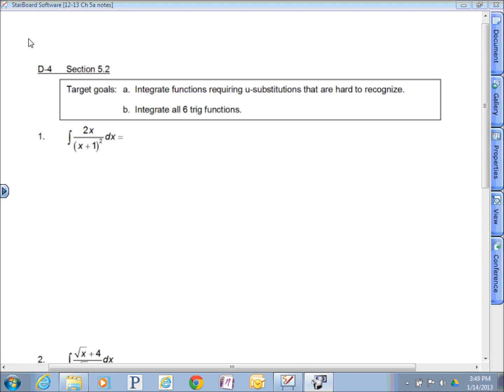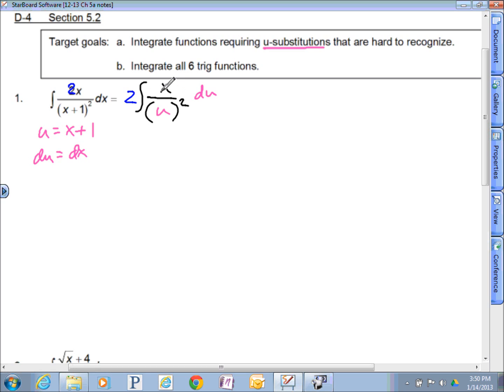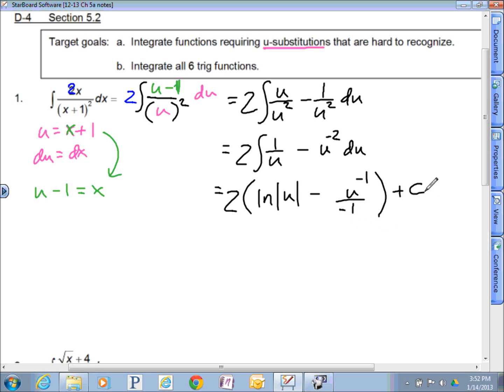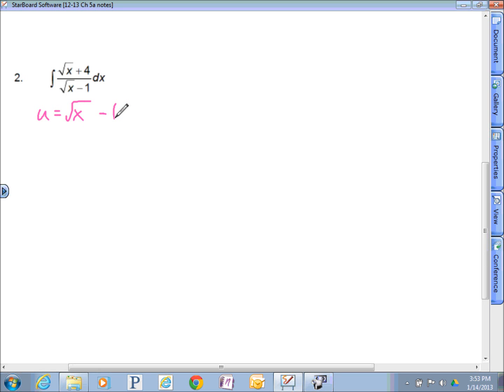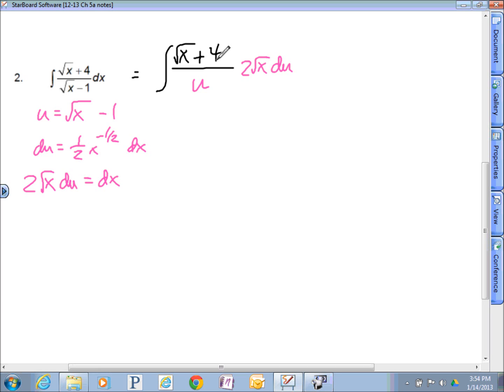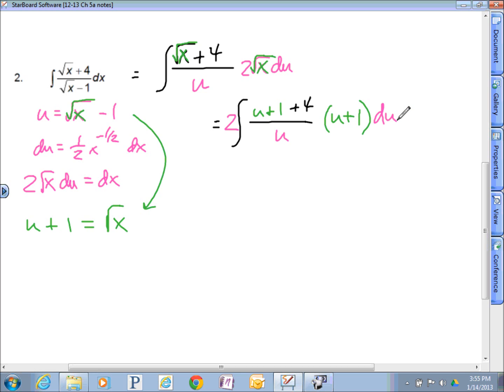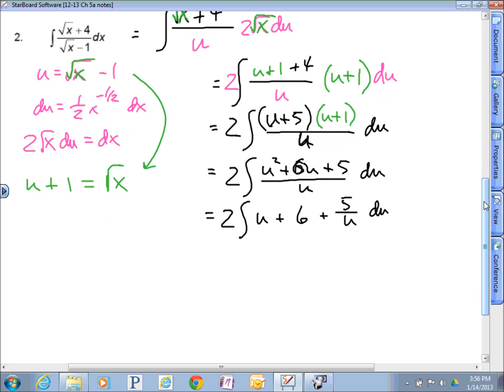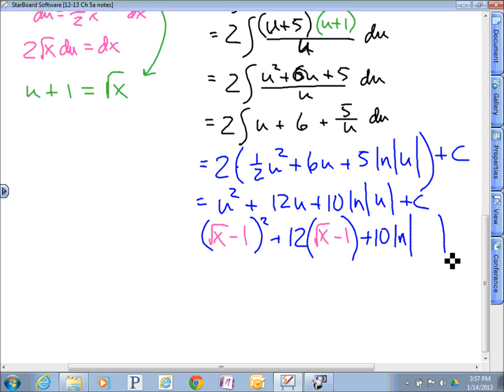5 2 Integrating with Complex U substitutions